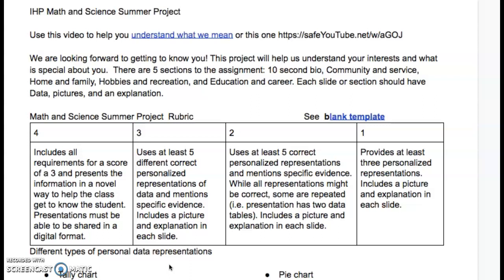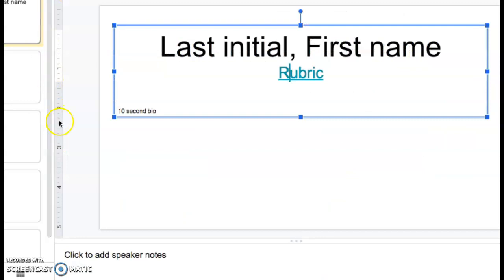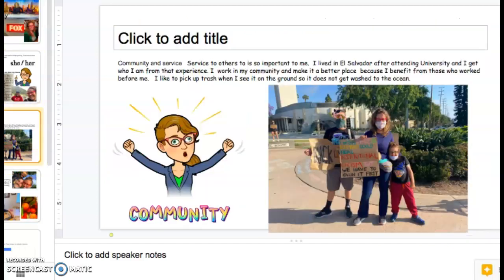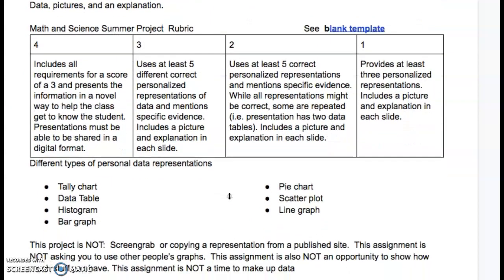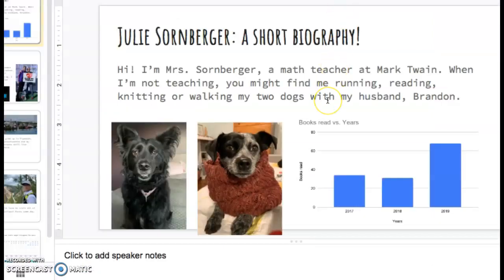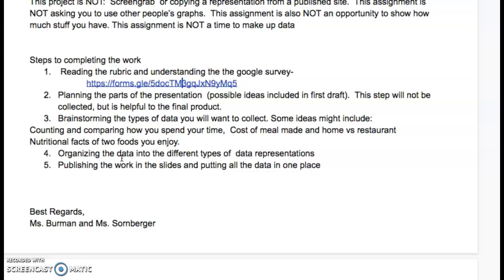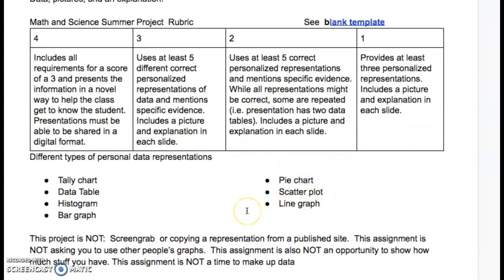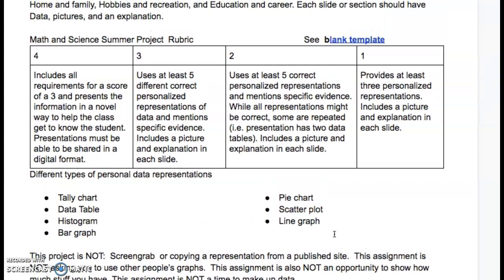IHP Math Science Summer Project